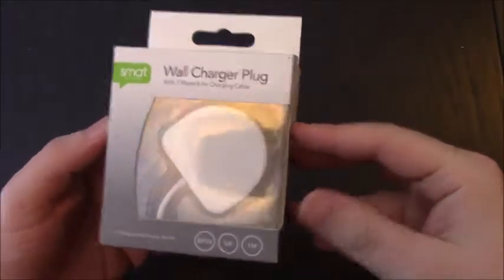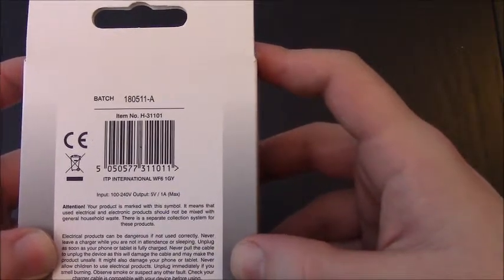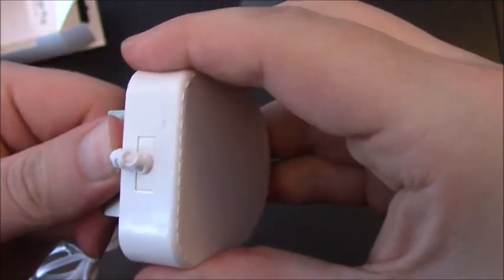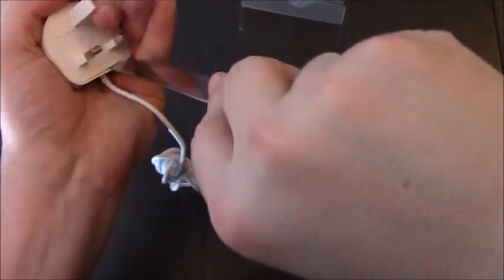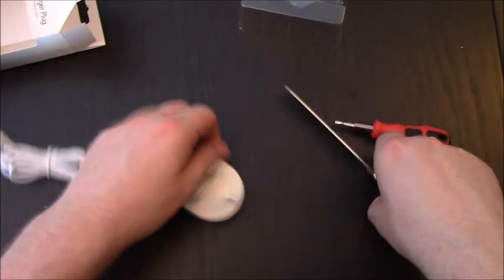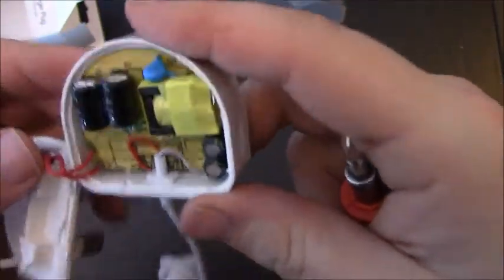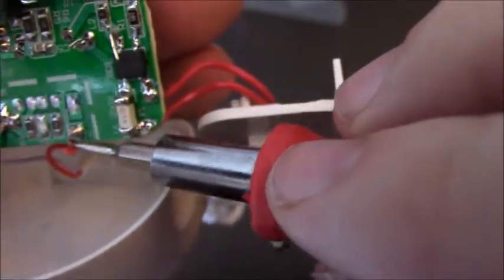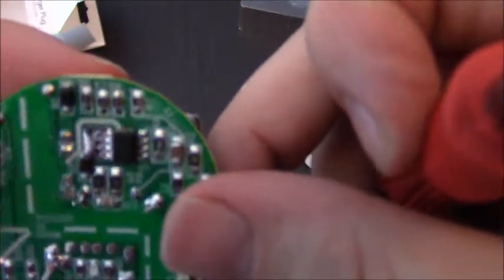Poundworld USB charger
I wish I knew what I was looking at or talking about with this USB charger, but hey Im sure Big Clive will know whats up with this.